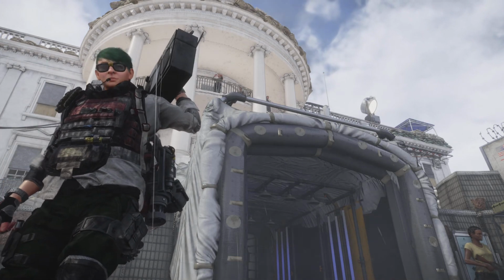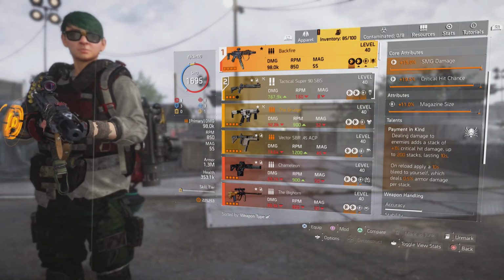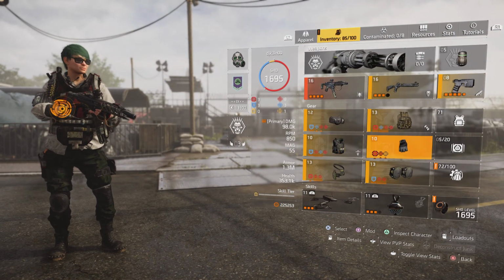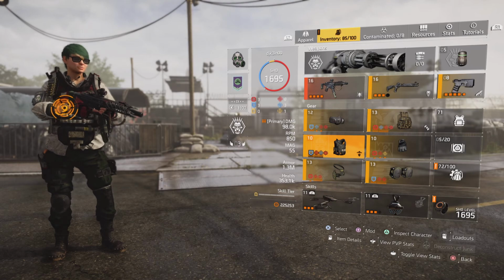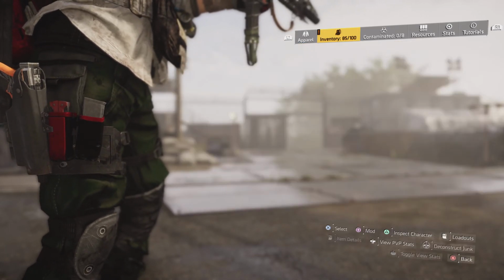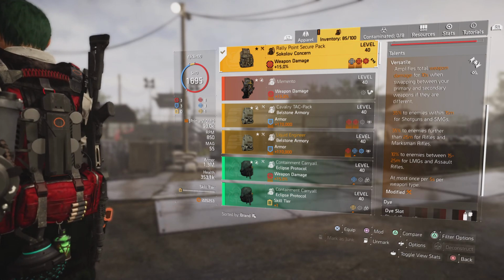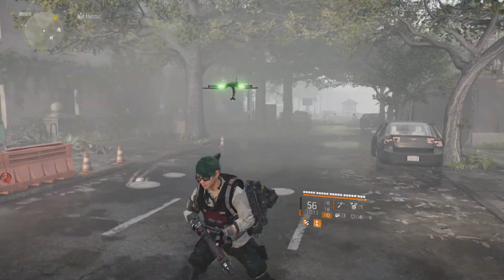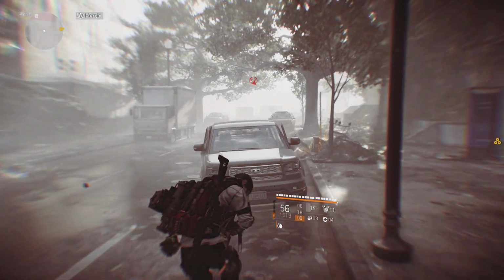Swapfire - DPS Rusher Build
The Backfire SMG Exotic came from season 3 in the Division 2.  If you're like me, this gun seemed useless because of the bleed damage it causes.  Based on information some clanmates gave me about the Eagle Bearer, I found a fun build to make this SMG work nicely with very good weapon damage.